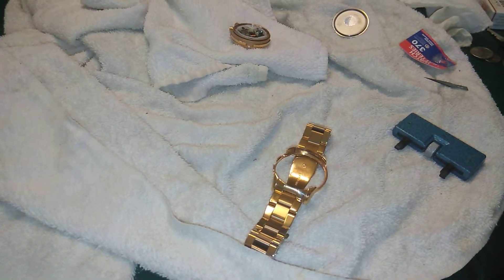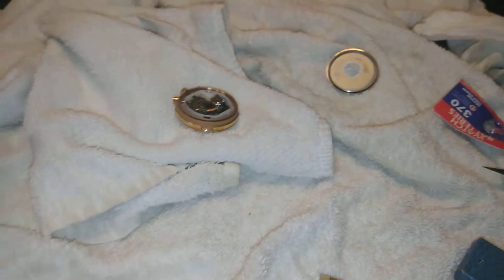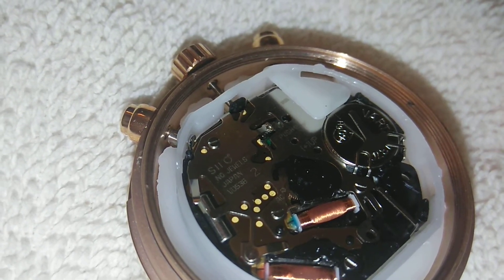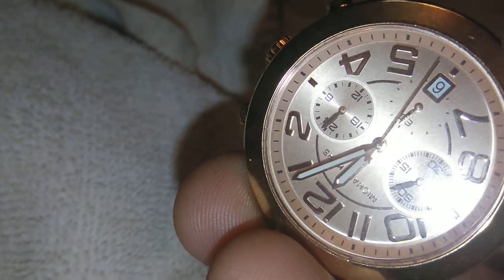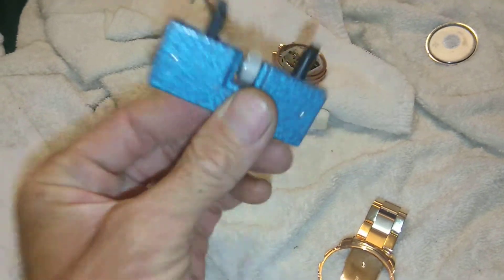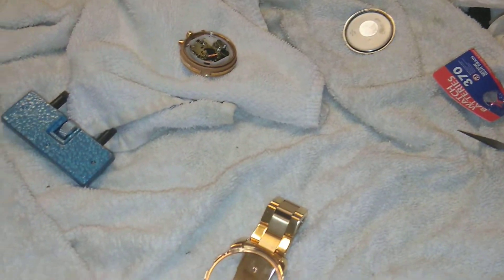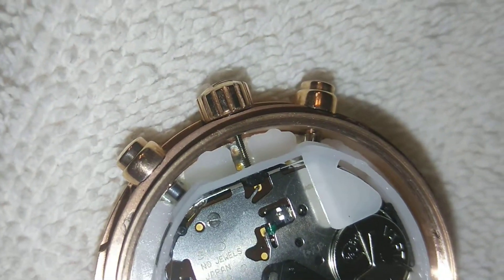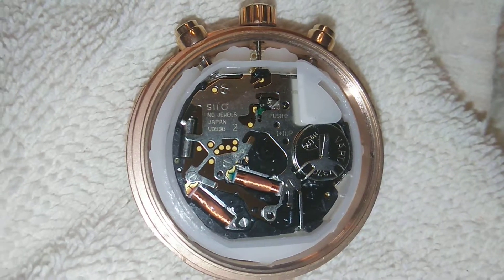Michael Kors men two tone ,Rose gold Battery replacement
Bought at pawn shop $35+ tax, tool eBay $3.99,
Battery Walmart $6.42